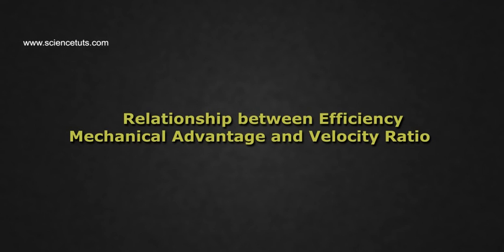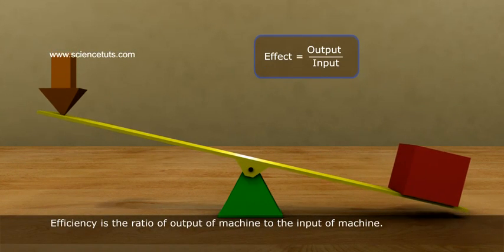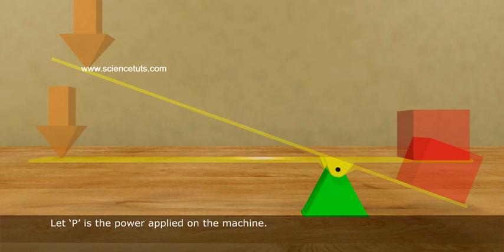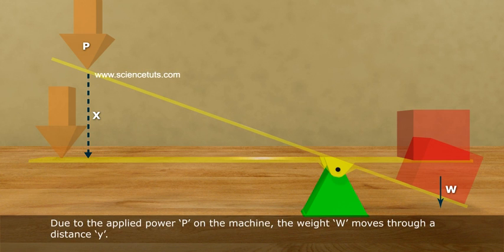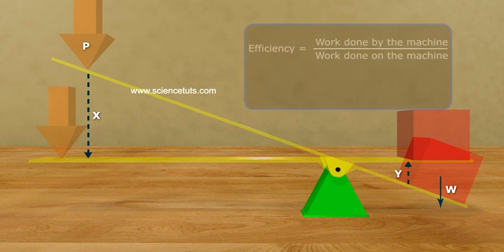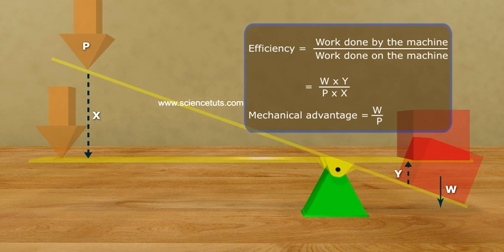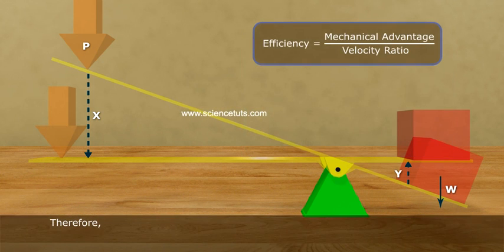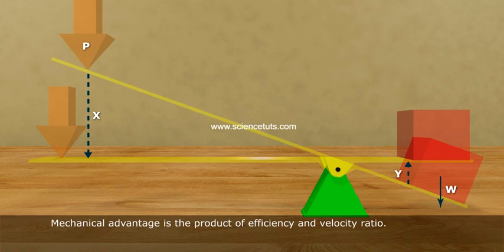RELATIONSHIP BETWEEN EFFICIENCY MECHANICAL ADVANTAGE & VELOCITY RATIO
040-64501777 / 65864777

7 Active Technology Solutions Pvt.Ltd. is an educational 3D digital content provider for K-12. We also customise the content as per your requirement for companies platform providers colleges etc . 7 Active driving force "The Joy of Happy Learning" -- is what makes difference from other digital content providers. We consider Student needs, Lecturer needs and College needs in designing the 3D & 2D Animated Video Lectures. We are carrying a huge 3D Digital Library ready to use.

Mechanical advantage is a measure of the force amplification achieved by using a tool, mechanical device or machine system. Ideally, the device preserves the input power and simply trades off forces against movement to obtain a desired amplification in the output force.